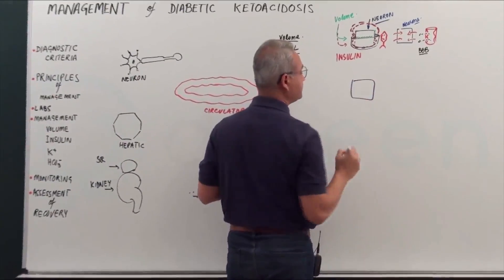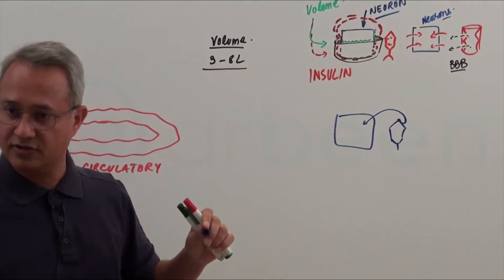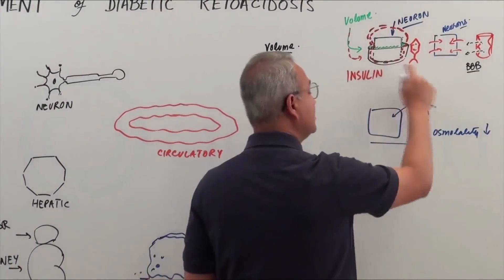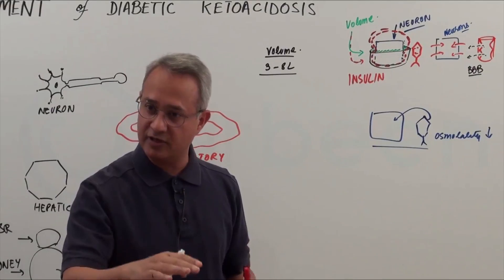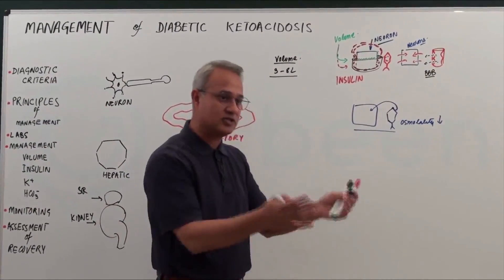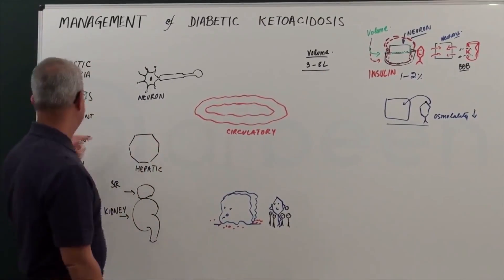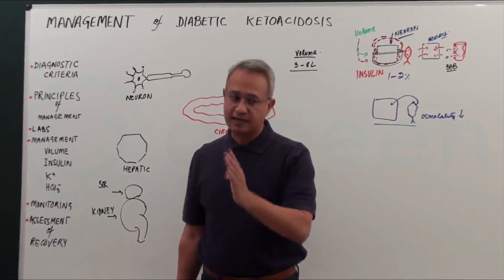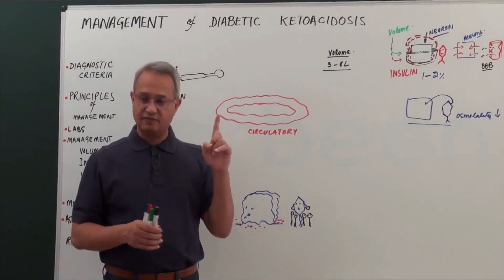Why will cerebral edema occur while correcting diabetic ketoacidosis (DKA)?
Why will the rapid correction of hyperglycemia in DKA cause cerebral edema?

While managing diabetic ketoacidosis, it is critical to correct the hyperglycemia slowly. Otherwise, cerebral edema with the disastrous outcome can occur. Similarly, adding fluids while administering insulin in this situation can further aggravate the situation. This usually happens in children and 40% of the patients that develop cerebral edema may end up with severe brain damage.

In this short video, Dr. Mobeen presents the pathophysiological mechanism of the development of effective hypo-osmolality and the development of the cerebral edema if hyperglycemia is rapidly corrected.